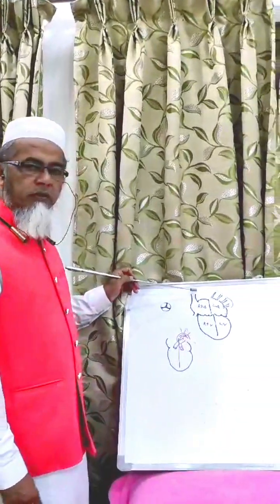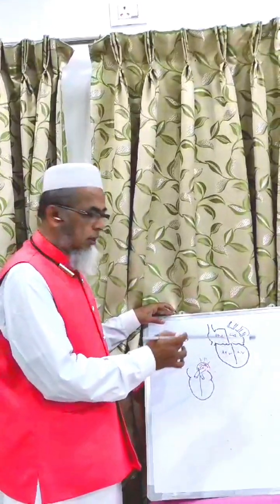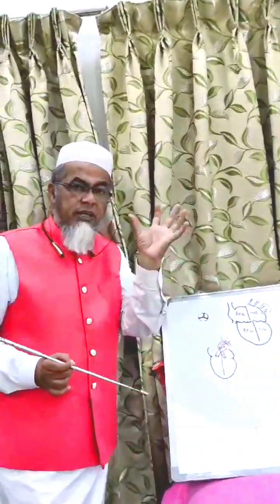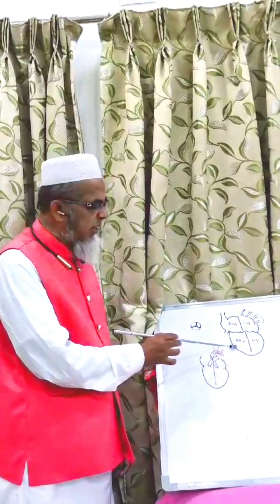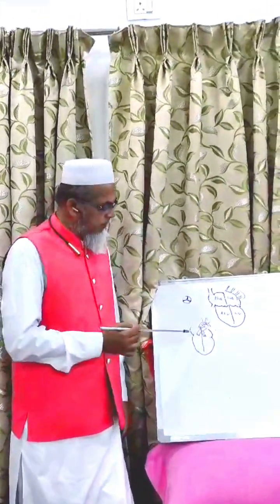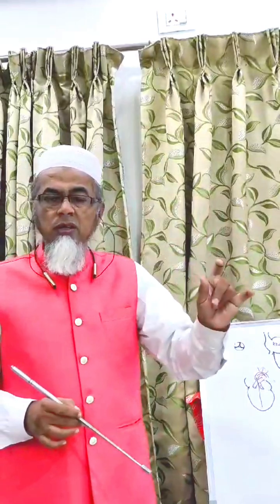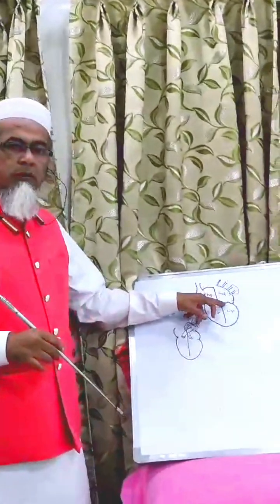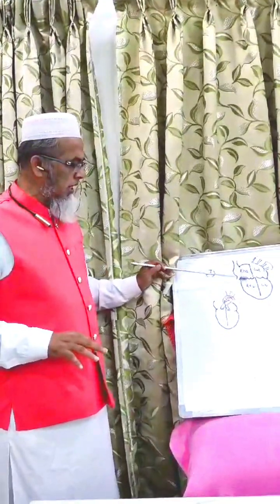EXPERT INSIGHT : MASTER CLASS IN VALVULAR HEART DISEASE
here is Dr.Ahesan farouqi sir  who is professor as well as HOD in PG department of one of the best college in hyderabad...

sir is explaining valvular heart diseases  ...
  as ,
- TYPES

- CLINICAL FEATURES

-DIAGNOSTIC CRITERIA

-AUSCULTATION

-DIFFERENTIATION

-TREATMENT